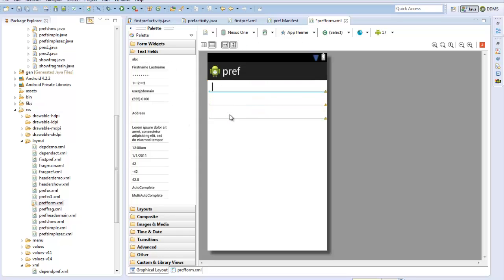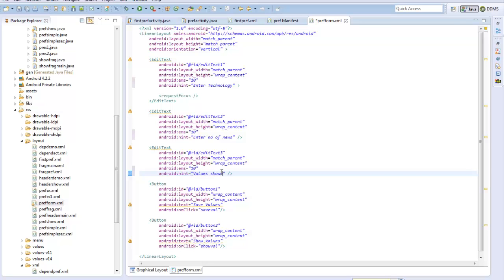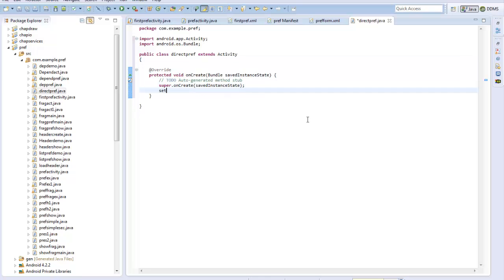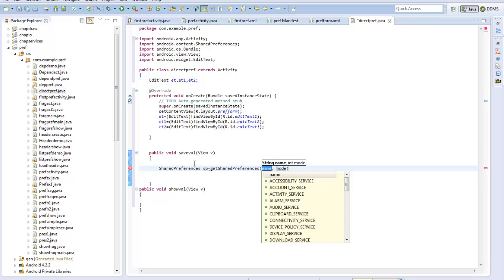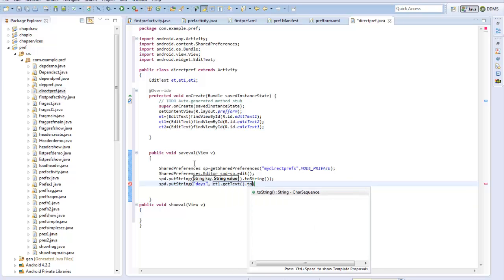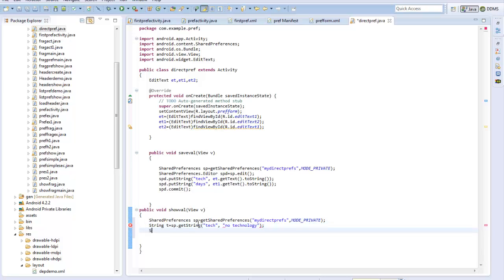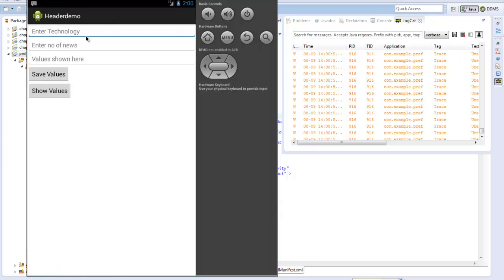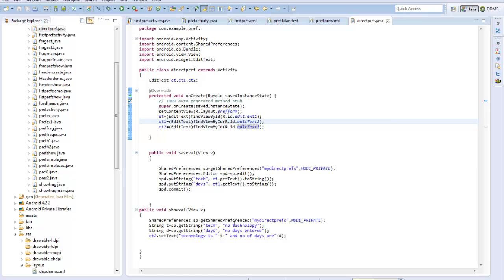Adding Preferences through Forms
Getting Preference values from Users through age-old Forms .